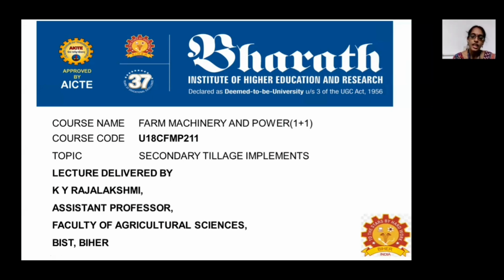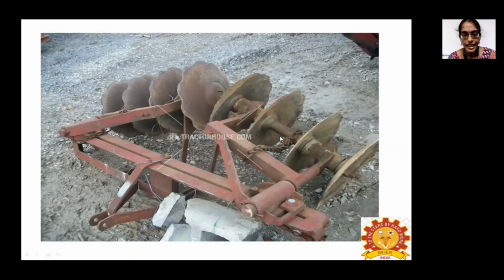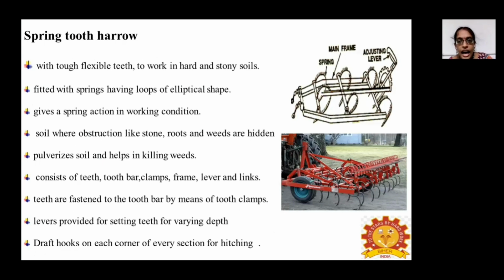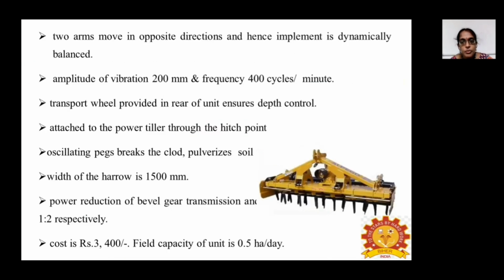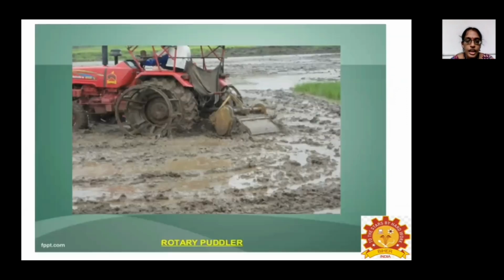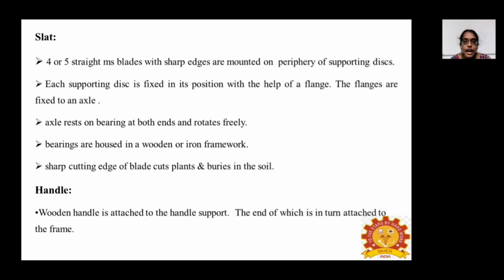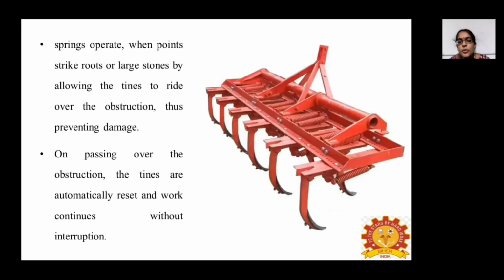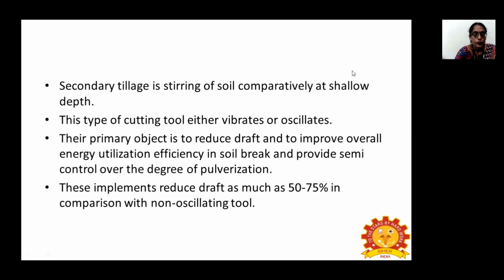U18CFMP211- V3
Farm Machinery and Power, K Y Rajalakshmi, Assistant Professor/Agri, BIHER